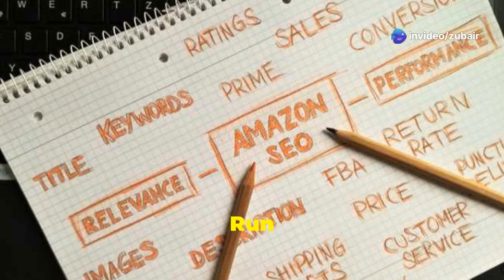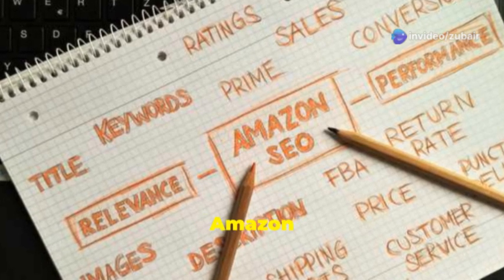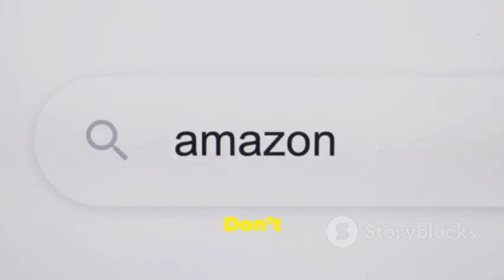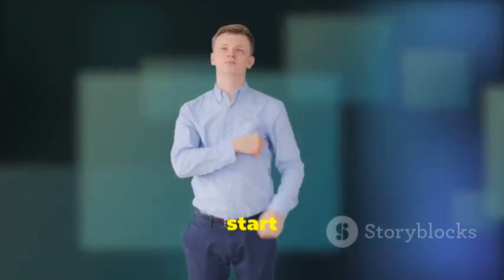𝗦𝘁𝗿𝘂𝗴𝗴𝗹𝗶𝗻𝗴 𝘄𝗶𝘁𝗵 𝗭𝗘𝗥𝗢 𝗜𝗺𝗽𝗿𝗲𝘀𝘀𝗶𝗼𝗻𝘀, 𝗖𝗹𝗶𝗰𝗸𝘀 & 𝗦𝗮𝗹𝗲𝘀 𝗼𝗻 𝗔𝗺𝗮𝘇𝗼𝗻 𝗔𝗱𝘀? 𝗛𝗲𝗿𝗲’𝘀 𝗪𝗵𝘆!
You launched your Amazon PPC campaign, expecting traffic and sales… but instead, NOTHING happens. 😩 No impressions, no clicks, no sales. Why? Here are 5 hidden reasons (and how to fix them!):

✅ 𝗬𝗼𝘂𝗿 𝗕𝗶𝗱𝘀 𝗔𝗿𝗲 𝗧𝗼𝗼 𝗟𝗼𝘄
Amazon ads run on a bidding system. If your bid is too low, your ad won’t enter the auction.
💡 𝗙𝗶𝘅: Check the suggested bid range & increase slightly.

✅ 𝗔𝗻𝗼𝘁𝗵𝗲𝗿 𝗣𝗿𝗼𝗱𝘂𝗰𝘁 𝗶𝘀 𝗦𝘁𝗲𝗮𝗹𝗶𝗻𝗴 𝗜𝗺𝗽𝗿𝗲𝘀𝘀𝗶𝗼𝗻𝘀
Amazon only shows ONE variation per keyword. If your black product is winning, your red one may be invisible.
💡 𝗙𝗶𝘅: Check your 𝗔𝗱𝘃𝗲𝗿𝘁𝗶𝘀𝗲𝗱 𝗣𝗿𝗼𝗱𝘂𝗰𝘁 Report to see which variation is getting traffic.

✅ 𝗬𝗼𝘂 𝗔𝗰𝗰𝗶𝗱𝗲𝗻𝘁𝗮𝗹𝗹𝘆 𝗡𝗲𝗴𝗮𝘁𝗲𝗱 𝗬𝗼𝘂𝗿 𝗞𝗲𝘆𝘄𝗼𝗿𝗱
If you’ve mistakenly added a keyword to your 𝗻𝗲𝗴𝗮𝘁𝗶𝘃𝗲 𝗹𝗶𝘀𝘁, your ad won’t show up for that search.
💡 𝗙𝗶𝘅: Double-check your 𝗻𝗲𝗴𝗮𝘁𝗶𝘃𝗲 𝗸𝗲𝘆𝘄𝗼𝗿𝗱𝘀 to ensure you’re not blocking key terms.

✅ 𝗬𝗼𝘂𝗿 𝗣𝗿𝗼𝗱𝘂𝗰𝘁 𝗜𝘀𝗻’𝘁 𝗘𝗹𝗶𝗴𝗶𝗯𝗹𝗲 𝗳𝗼𝗿 𝗔𝗱𝘀
Restricted products, suppressed listings, or Buy Box loss can block ads.
💡 𝗙𝗶𝘅: Check your 𝗖𝗮𝗺𝗽𝗮𝗶𝗴𝗻 𝗠𝗮𝗻𝗮𝗴𝗲𝗿 → 𝗣𝗿𝗼𝗱𝘂𝗰𝘁𝘀 𝗧𝗮𝗯 for red flags.

✅ Your Keyword Isn’t Relevant
Amazon prioritizes RELEVANCE. If your listing doesn’t match the keyword, it won’t show your ad.
💡 𝗙𝗶𝘅: Optimize your 𝘁𝗶𝘁𝗹𝗲, 𝗯𝘂𝗹𝗹𝗲𝘁𝘀, 𝗮𝗻𝗱 𝗯𝗮𝗰𝗸𝗲𝗻𝗱 𝘀𝗲𝗮𝗿𝗰𝗵 𝘁𝗲𝗿𝗺𝘀 for better keyword alignment.

🎯 𝗣𝗿𝗼 𝗧𝗶𝗽: Run an 𝗮𝘂𝘁𝗼 𝗰𝗮𝗺𝗽𝗮𝗶𝗴𝗻 to see which keywords Amazon associates with your product, then refine your manual campaigns accordingly!

🚀 Don’t let invisible ads kill your sales! Fix these issues today and start winning on Amazon.

• How do I increase visibility on Amazon ads? → Optimize bids, check variations, and refine targeting.

• Why is my PPC campaign not working? → It’s likely a bid, keyword, or eligibility problem.